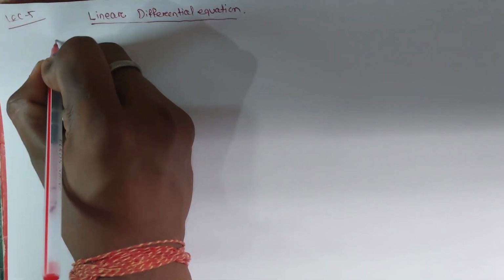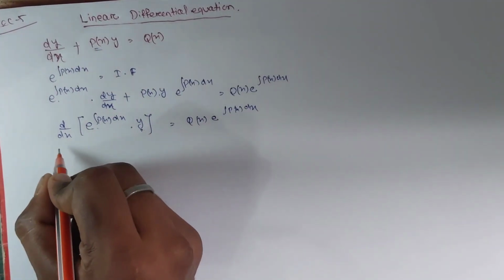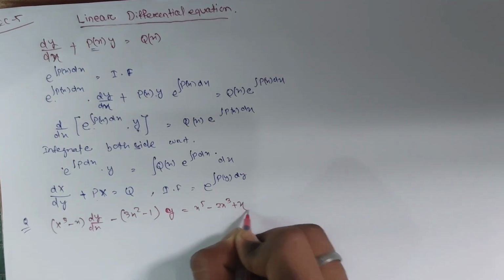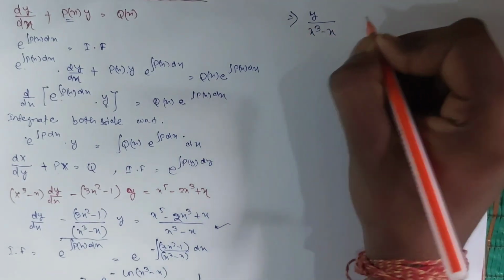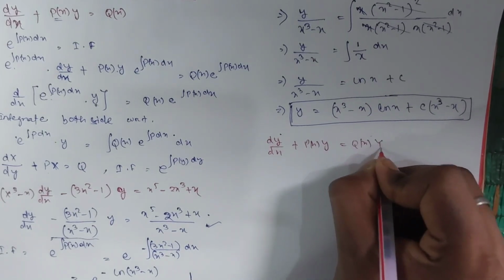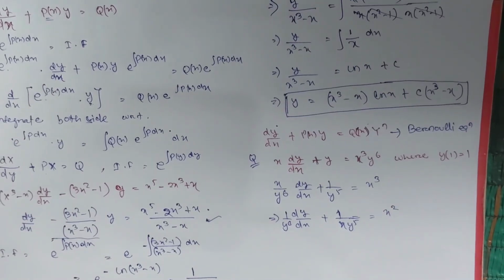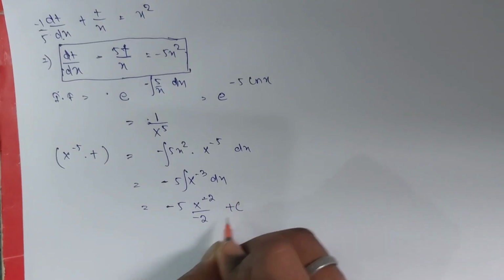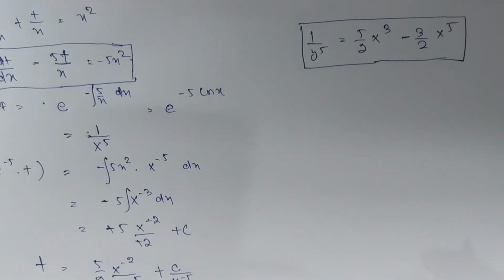LINEAR DIFFERENTIAL EQUATION & BERNOULLI EQUATION //lec-5